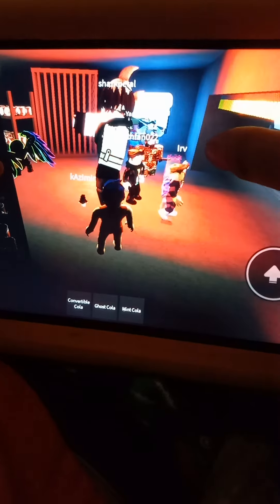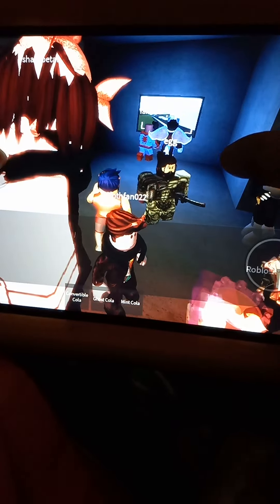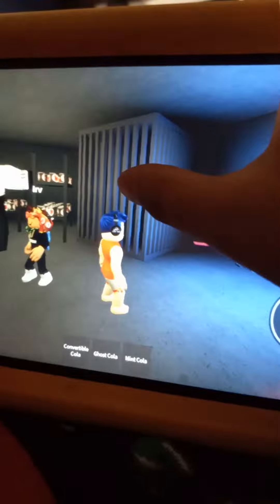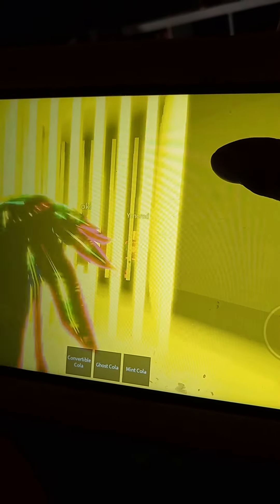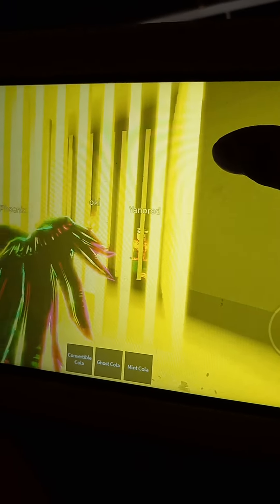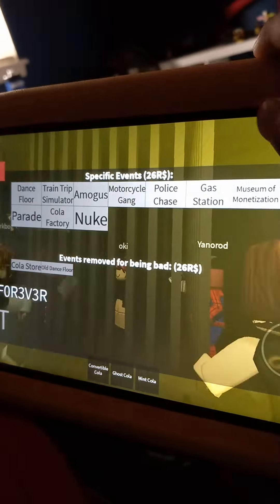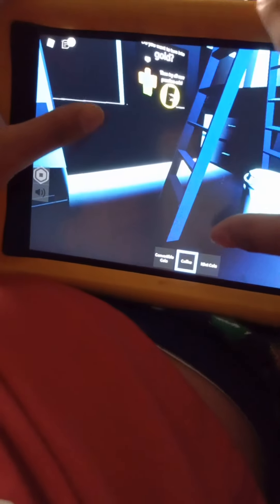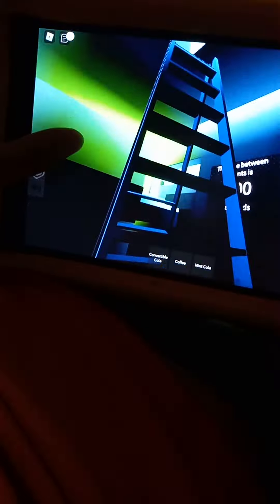going on a forever fild trip. at roblox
playing roblox @pablosminiadventures2646